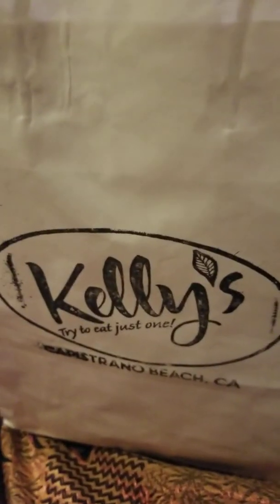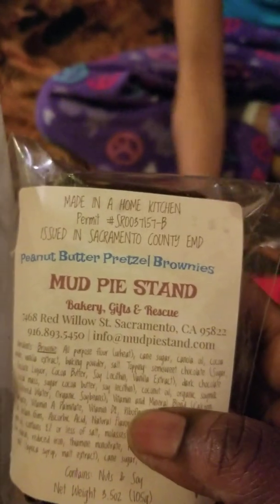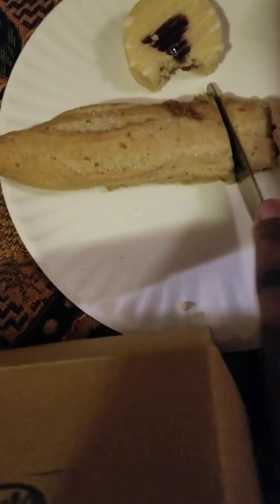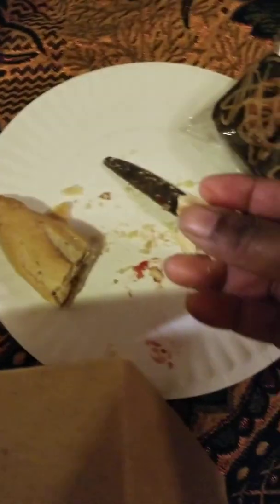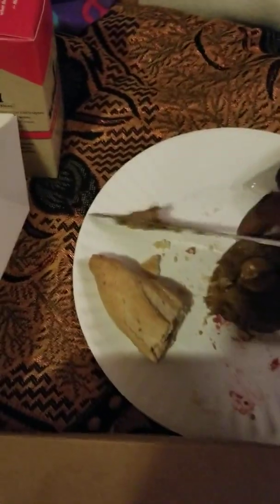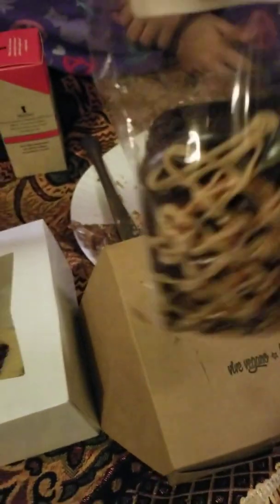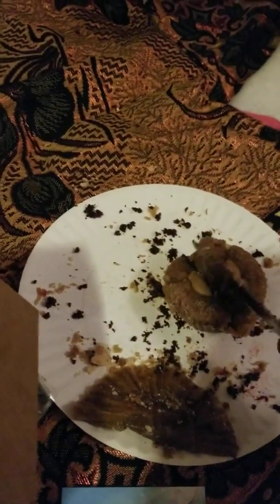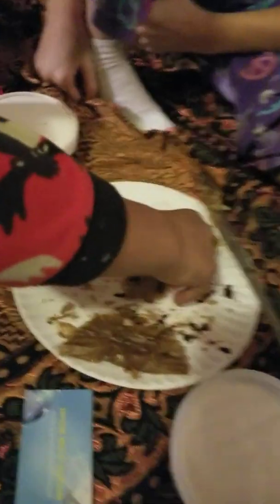ADHD and Autism my kids "Frankly I Give A Darn"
Trip to the Vegan Fest  with my.mom and kids pt. 2